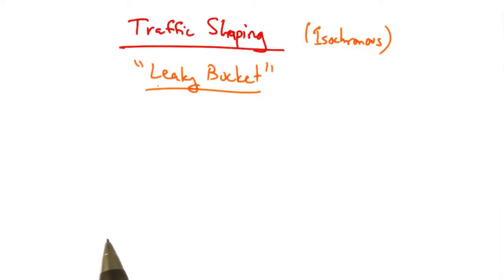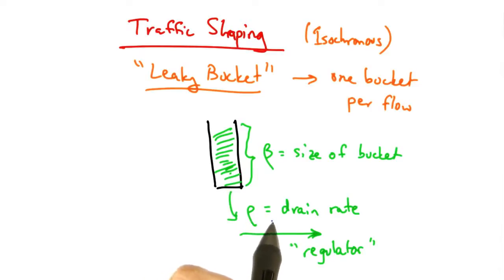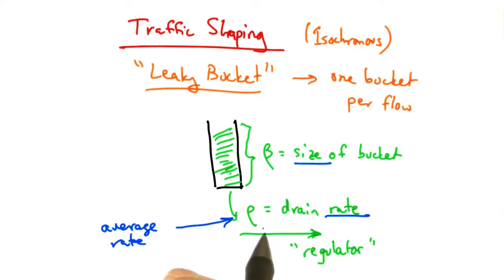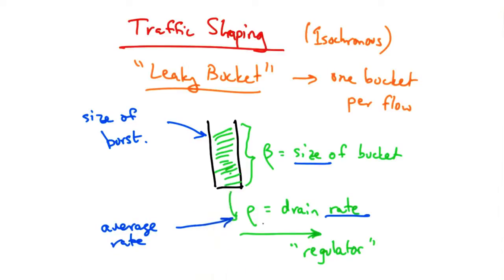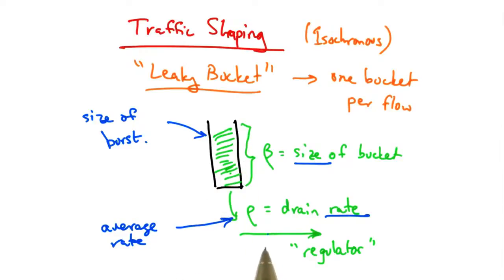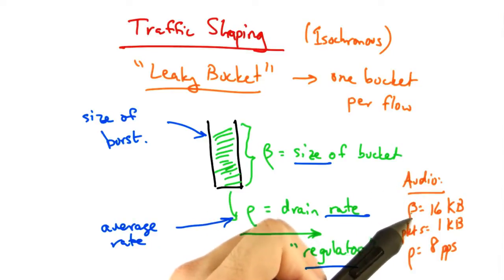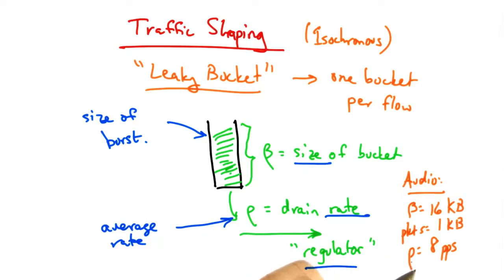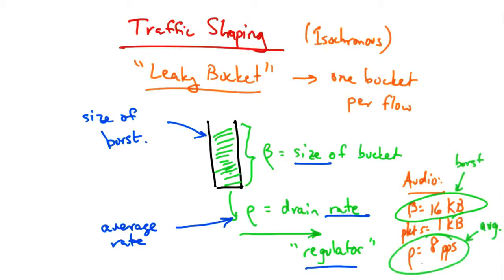Leaky Bucket Traffic Shaping